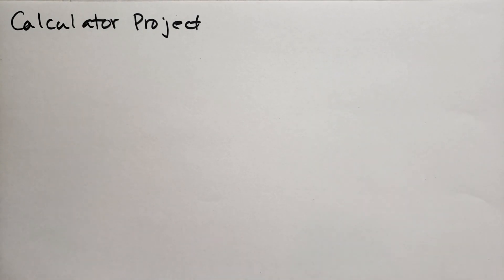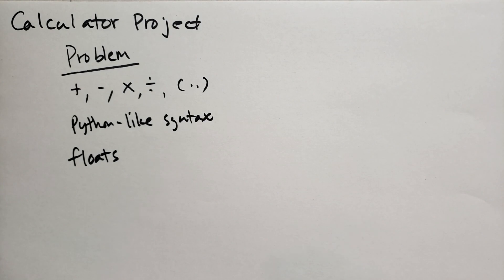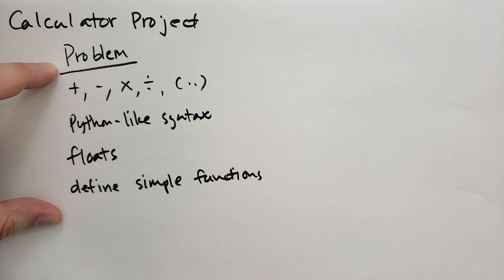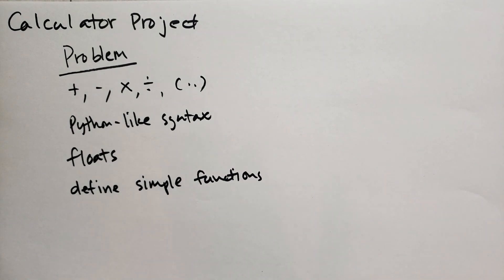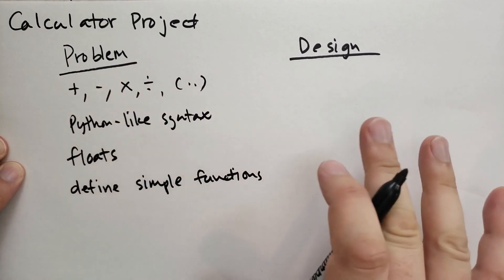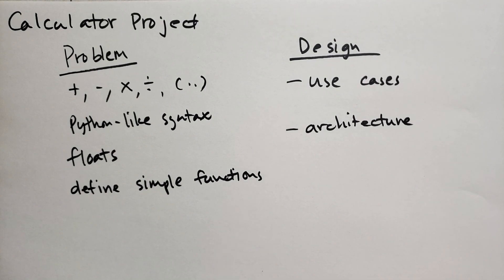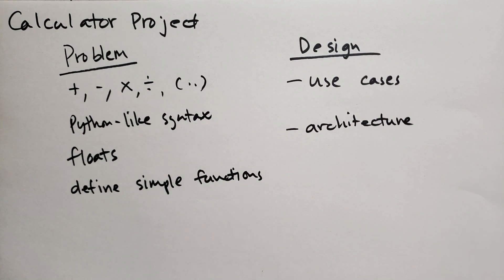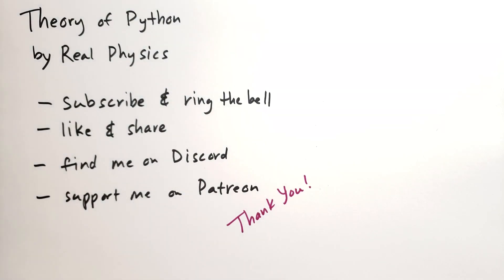Calculator Project: Design (Theory of Python)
Given this problem definition, what would your design look like? Focus on two key aspects: What would the users experience, and what will the code look like?